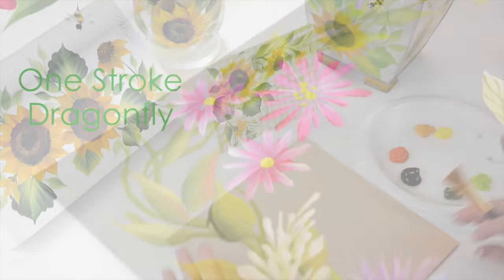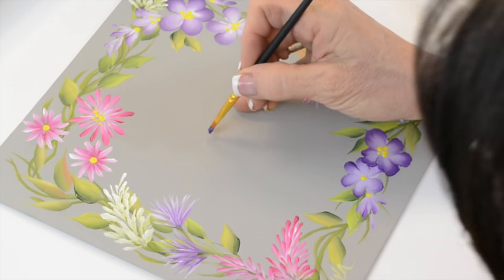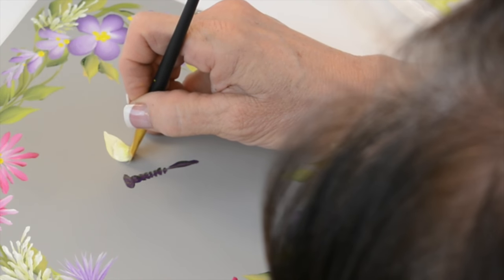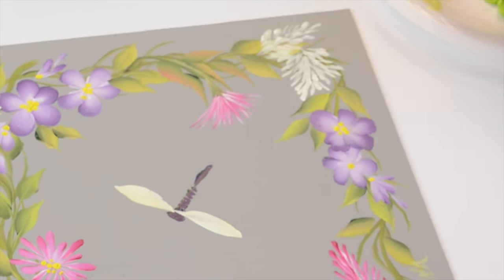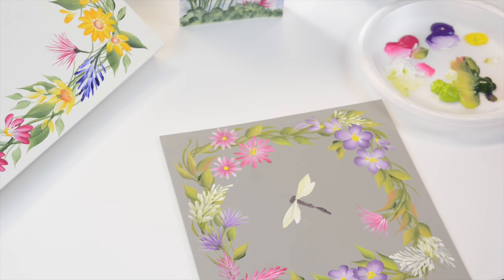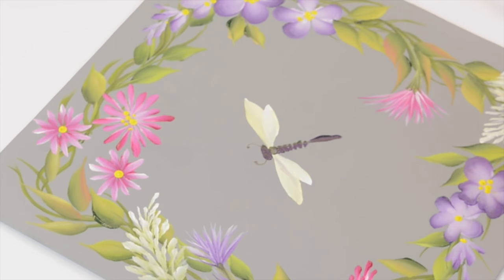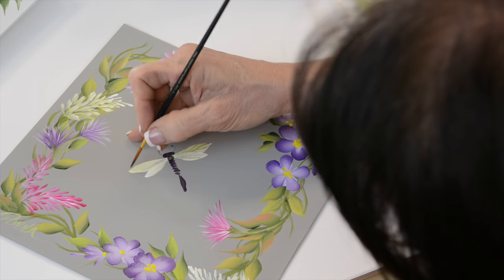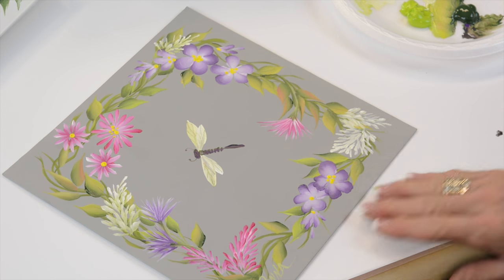One Stroke Painting with Donna Dewberry - How to Paint Wildflowers, Pt. 5: One Stroke Dragonfly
Get Donna's exclusive NEW Learn to Paint kit for only $34.99

 Learn how to paint a one stroke dragon fly using a small palette of FolkArt paints and just a few brushes with Donna Dewberry's acclaimed "One Stroke Painting" technique.

FolkArt Multi-Surface Acrylic Paints used in this video:
Thicket
Citrus Green
Magenta
Titanium White
Daffodil Yellow
Cobalt Hue
Violet
Pansy
Floating Medium